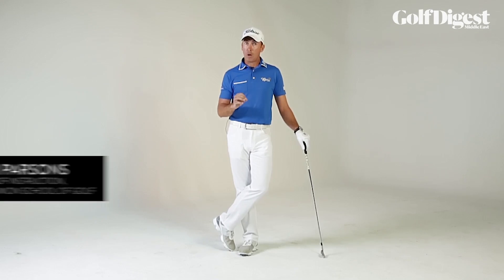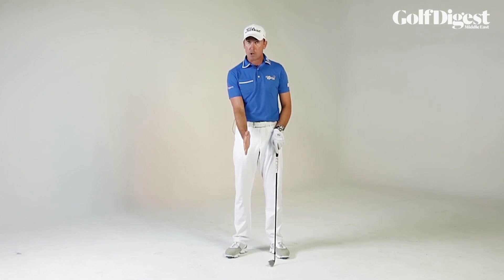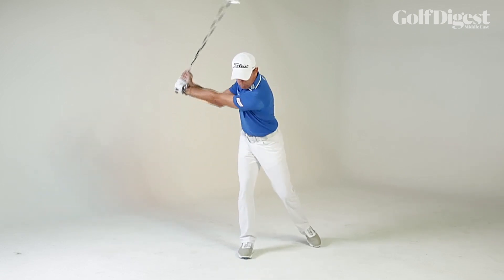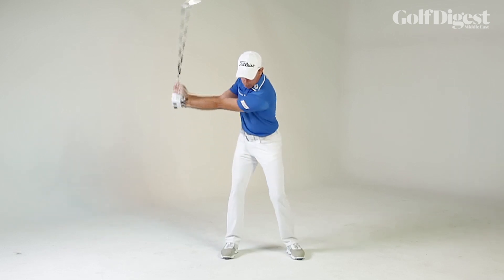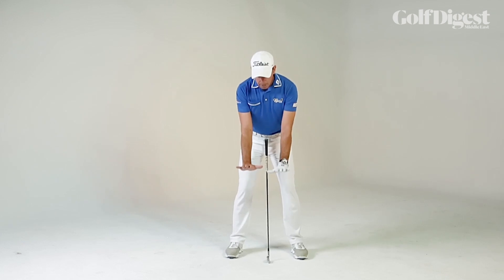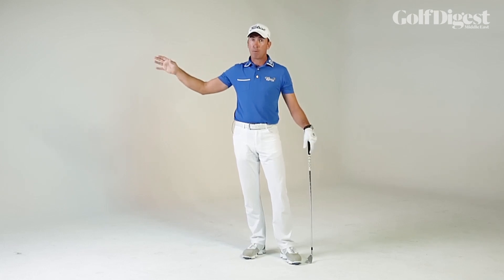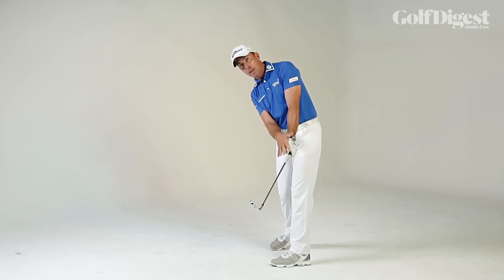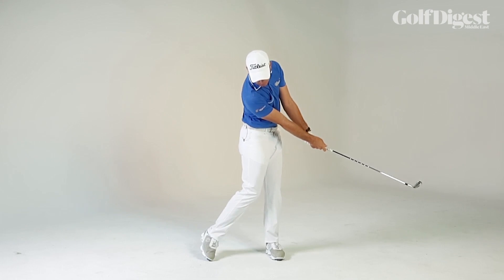What is Butch Harmon's golf swing philosophy?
He’s the world’s leading golf coach, but what is Butch Harmon’s philosophy on the swing? In this video, Butch Harmon School of Golf director instruction, Justin Parsons, details three of his core principles with drills for each. Follow these key Harmon principles to build a more powerful, efficient golf swing